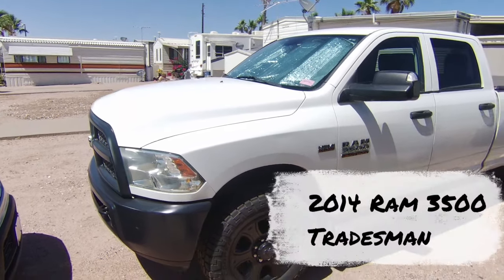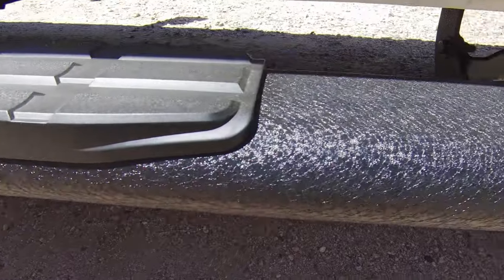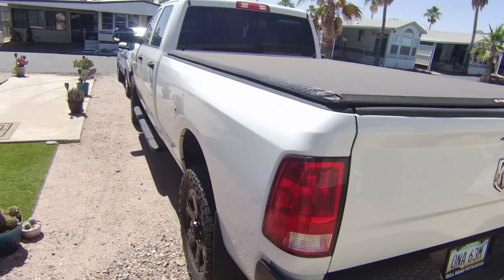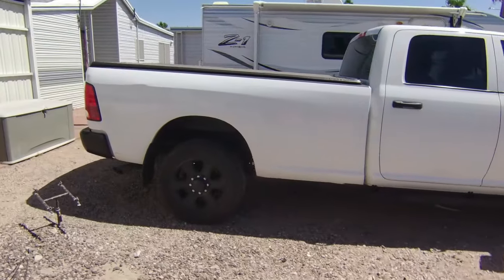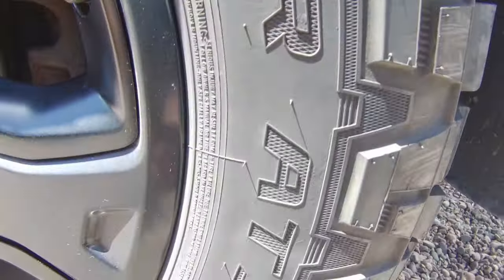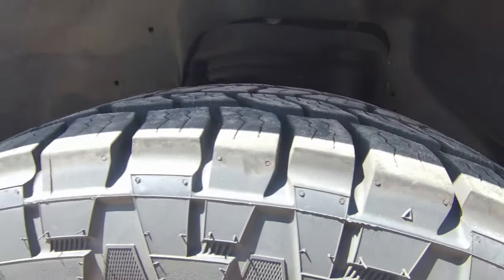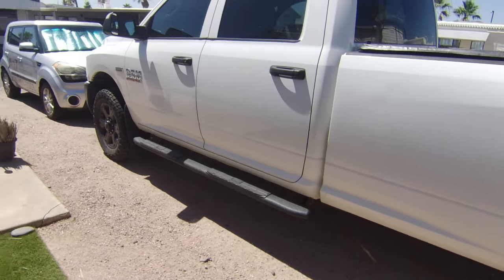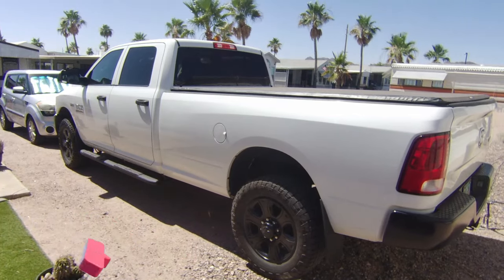Dressing up the Dodge Ram!!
A economic way to dress up that lack luster vehicle. Look for deals on facebook marketplace!